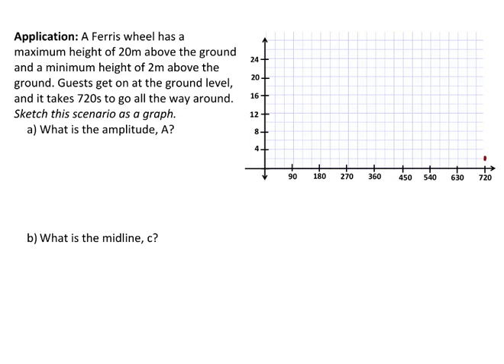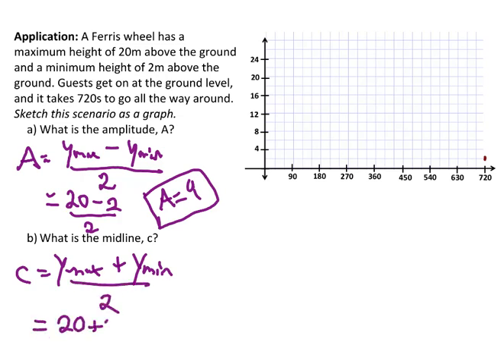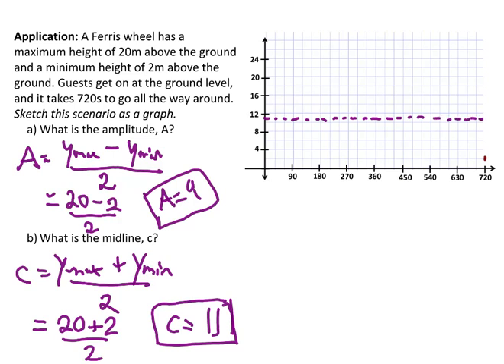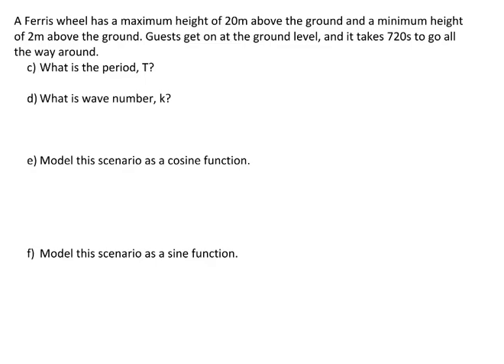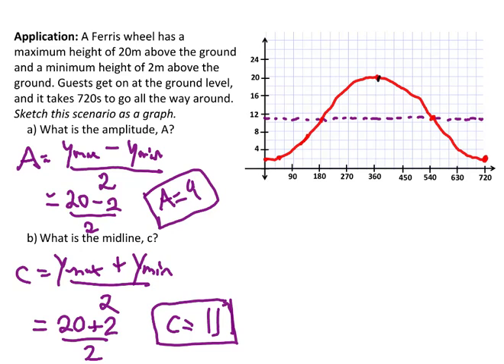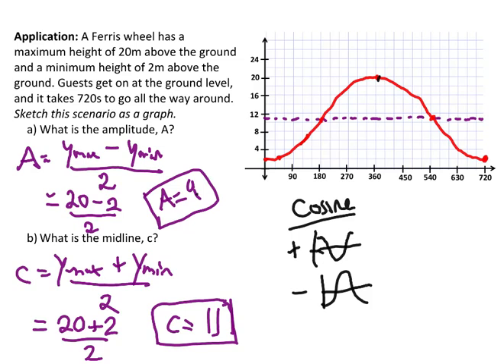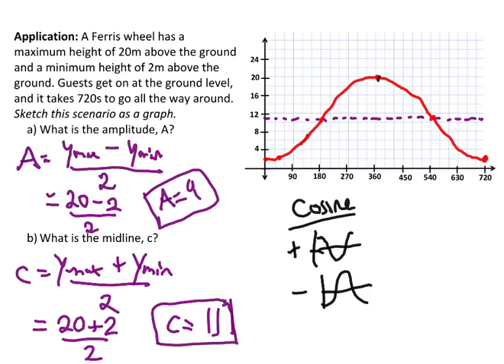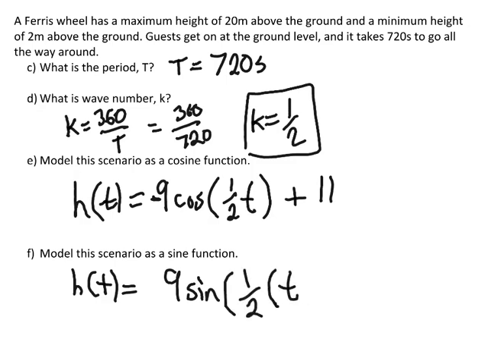Ferris Wheel Application: Modelling Trig Functions